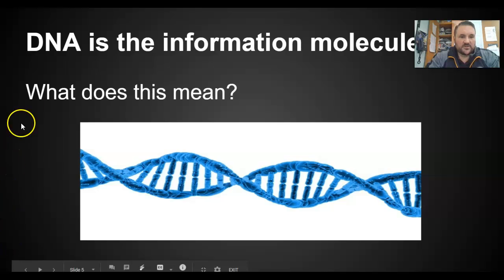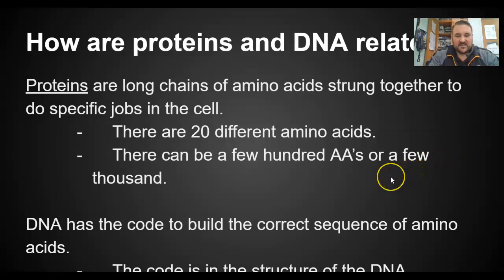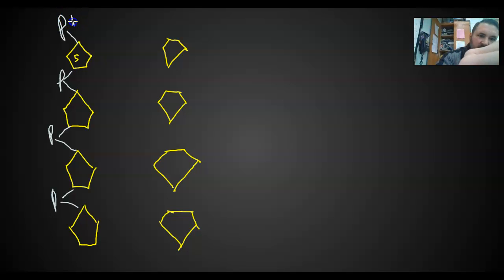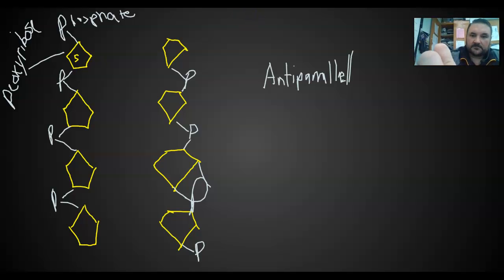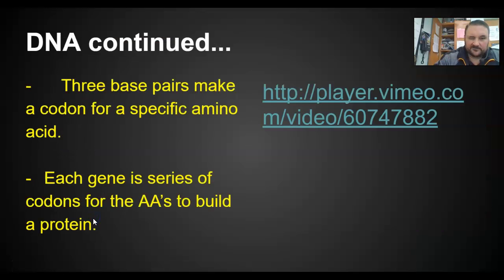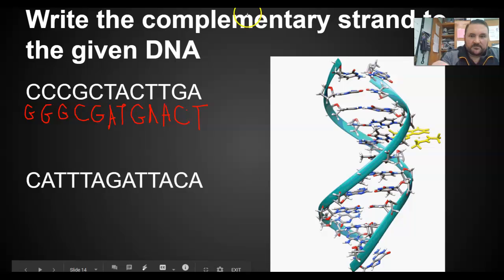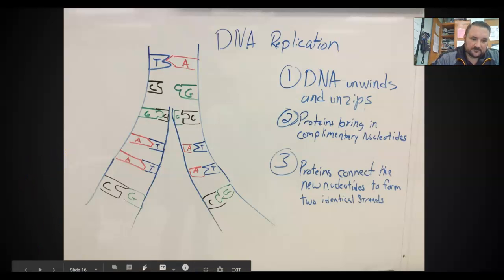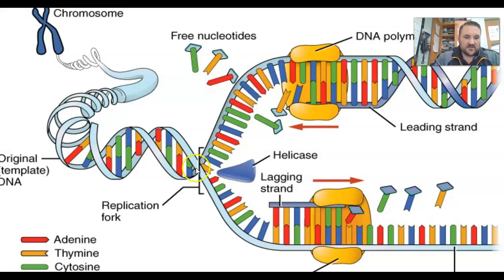Life Science Chapter 5 Section1A DNA Structure and Replicati